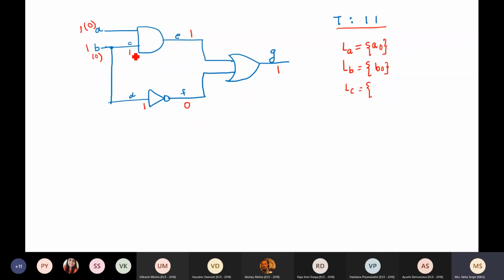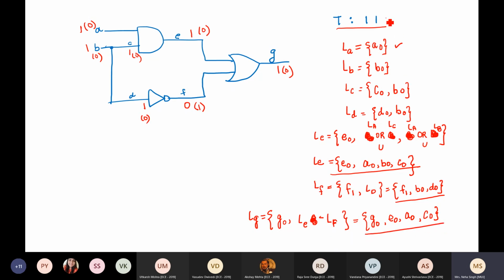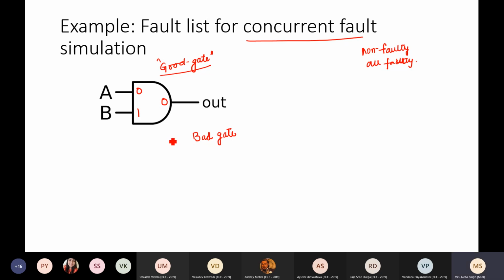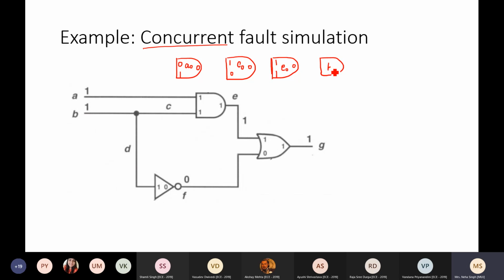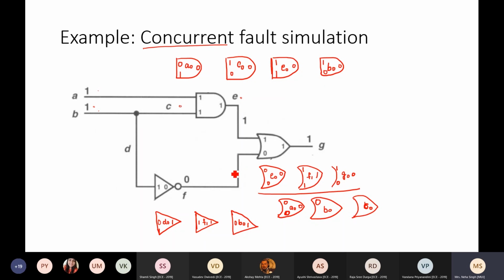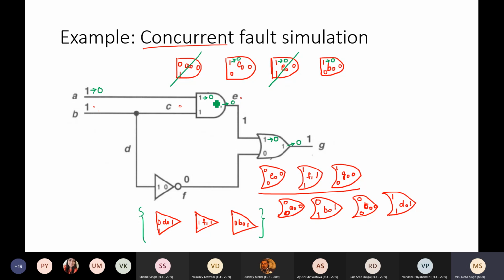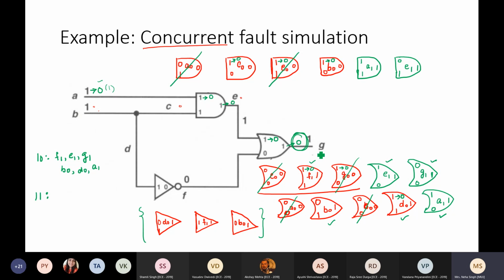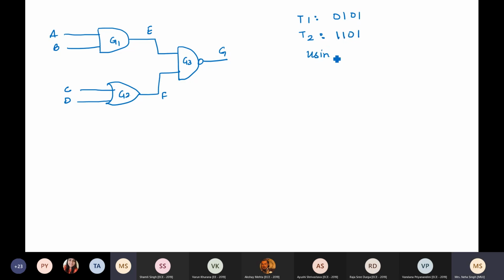9 Concurrent fault simulation